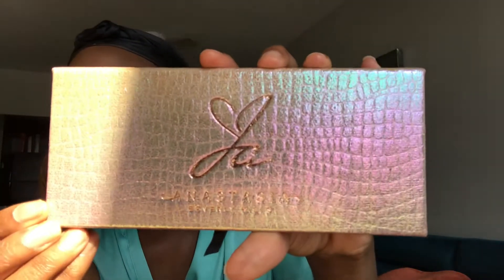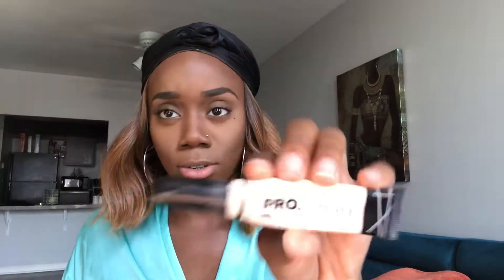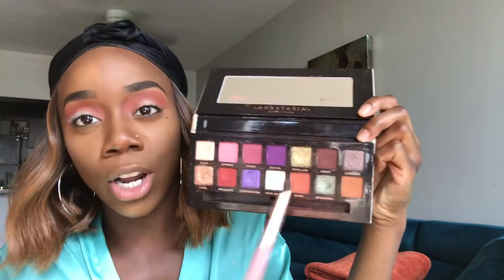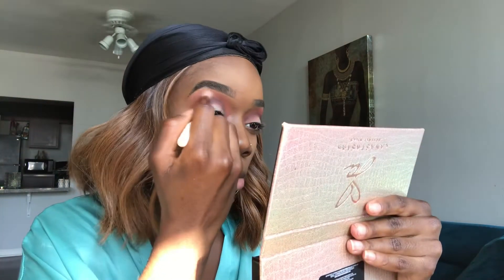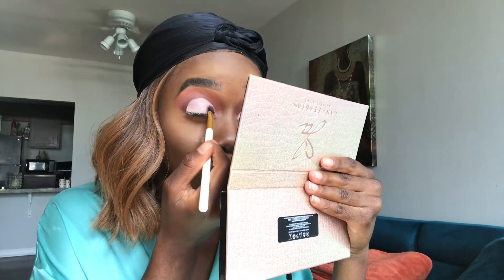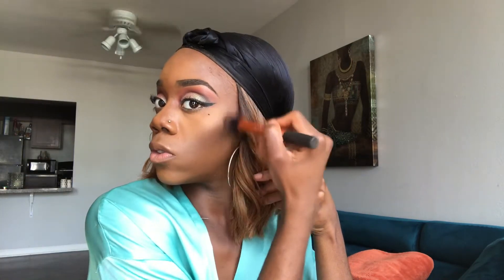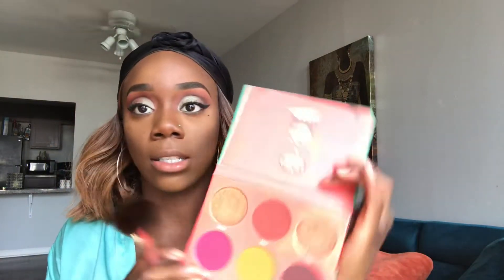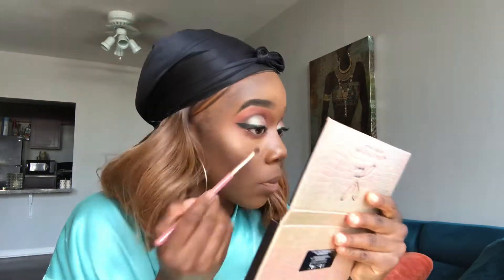ABH X Jackie Aina GRWM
Products not mentioned in the video:
Foundation- Juvia’s Place I Am Magic Velvety Matte Foundation- 205 Tanzania
Concealer- Nyx Cosmetics Conceal.Correct.Contour. In “Deep”
Lashes- Cat Eyez “Jaguar”
Brows: Nyx Cosmetics Tame and Frame Pomade in Espresso.
Setting powder: Makeup Revolution “Banana” “Terra Cotta”